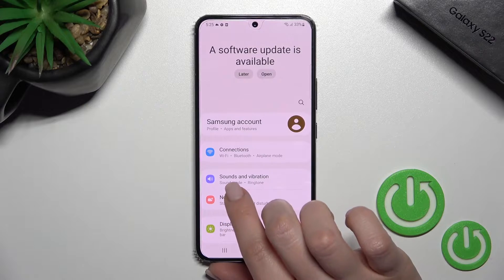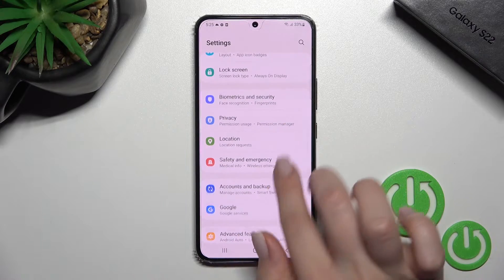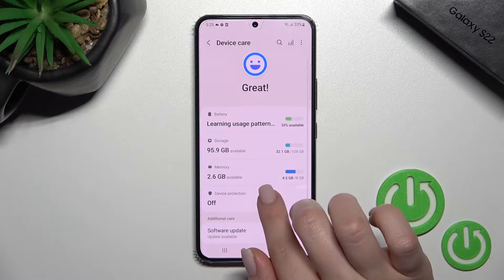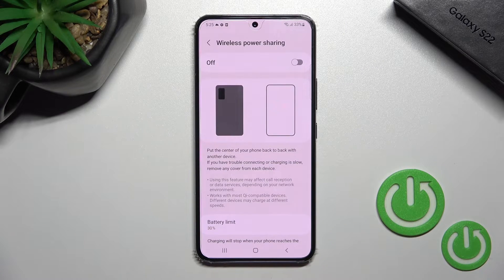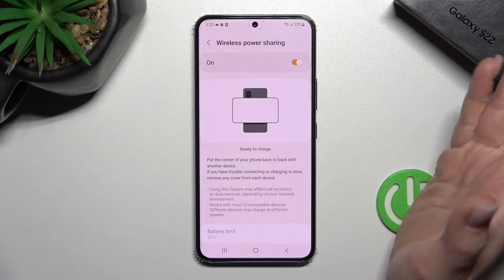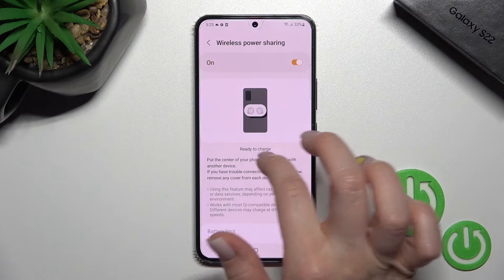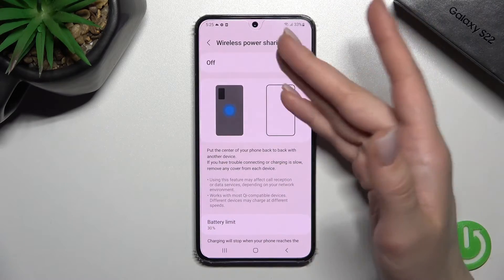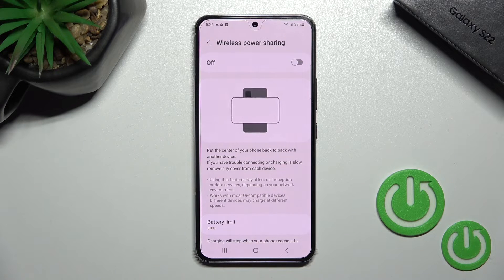How to Turn On Wireless Power Sharing on Samsung Galaxy S22 – Share with Device Power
Check more info about Samsung Galaxy S22:
Hi there! If you want to use wireless charging on your Samsung Galaxy S22 and don't know how to do it, then don't worry, our video will help you with this. In our video tutorial, an Expert will show you how to enable the wireless charging feature on your Samsung Galaxy S22 and how to charge your Samsung Galaxy S22 with it. So, open our video tutorial and follow the steps of our Expert to successfully activate wireless charging on your Samsung Galaxy S22.

How to Activate Wireless Charging on Samsung Galaxy S22?
How to Turn On Wireless Charging Feature on Samsung Galaxy S22?
How to Use Wireless Charging on Samsung Galaxy S22?